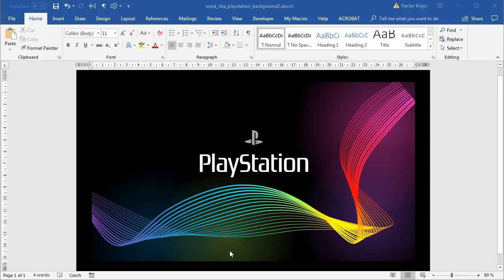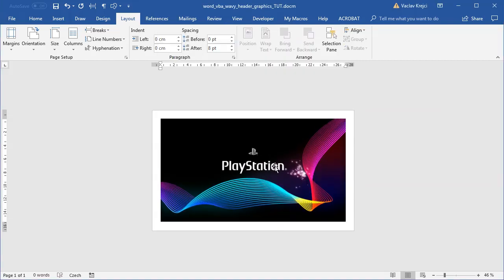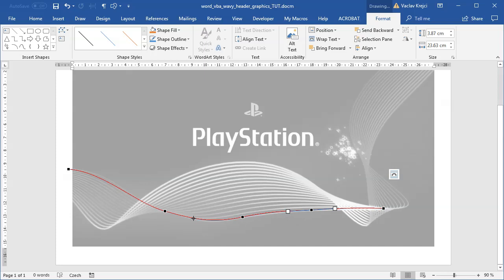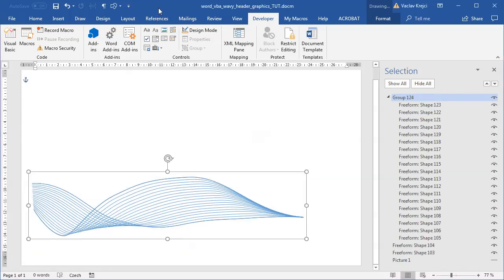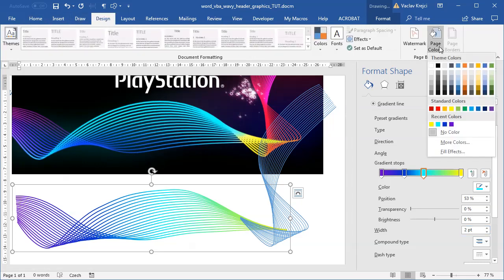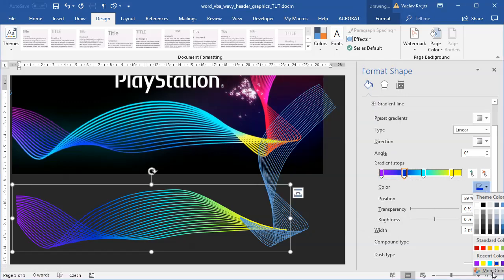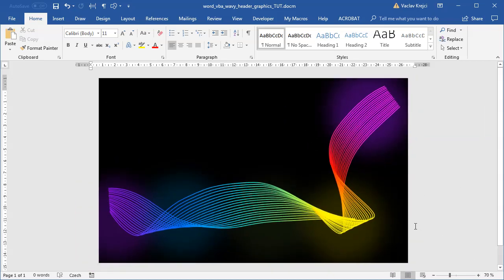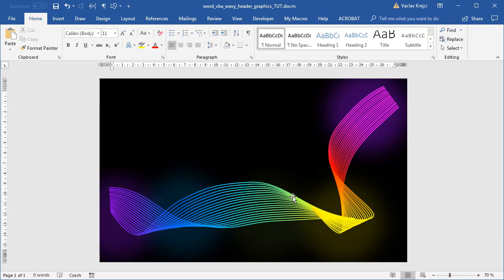How to create Playstation background in Microsoft Word (Tutorial)